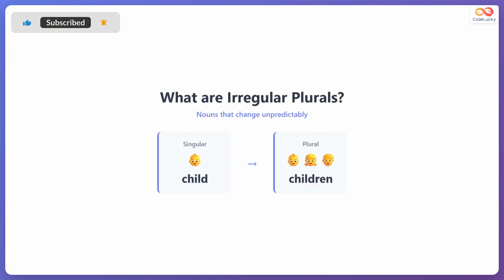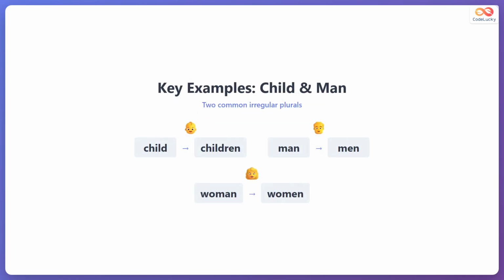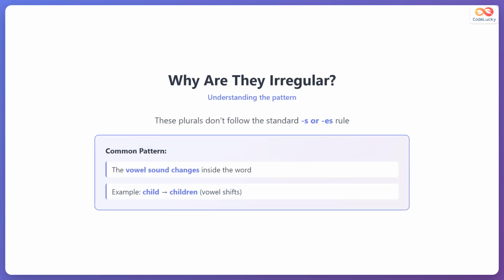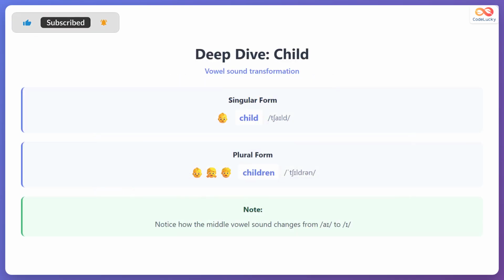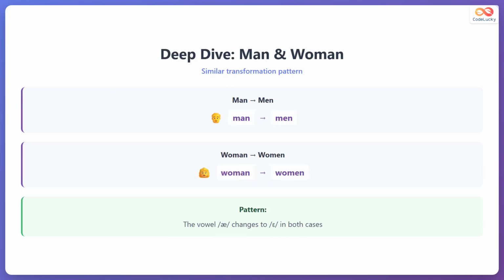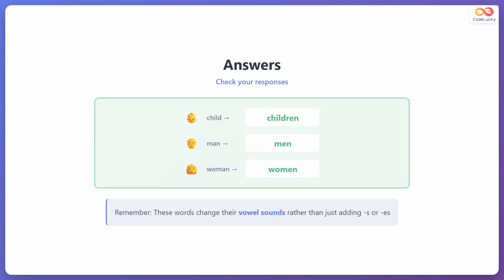Irregular Plurals Part 1: Child, Man, Woman | English Grammar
Learn the essential irregular plurals in English! 👶

In this beginner-friendly lesson, we explore three of the most common irregular plural nouns:
• Child → Children
• Man → Men
• Woman → Women

Unlike regular nouns that simply add 's' or 'es', these words change unpredictably. The key pattern? The vowel sounds transform inside the word! 🔤

This video breaks down each transformation step-by-step, showing you exactly how the pronunciation changes when we convert singular to plural forms. Perfect for English learners at all levels.

Mastering these irregular plurals is essential because they appear constantly in everyday English conversations and writing. By the end of this lesson, you'll confidently use child-children, man-men, and woman-women correctly. 💪

Chapters:
00:00 - Irregular Plurals - Part 1
00:11 - What are Irregular Plurals?
00:32 - Key Examples: Child & Man
00:50 - Why Are They Irregular?
01:11 - Deep Dive: Child
01:35 - Deep Dive: Man & Woman
01:58 - Practice Time
02:17 - Answers
02:38 - Outro